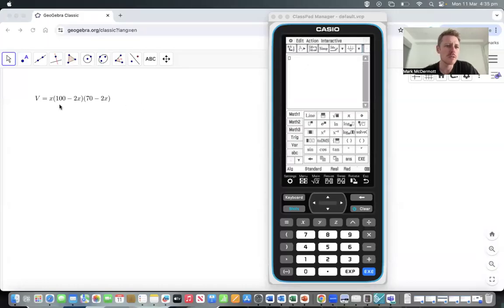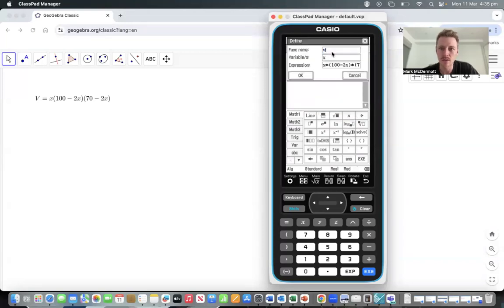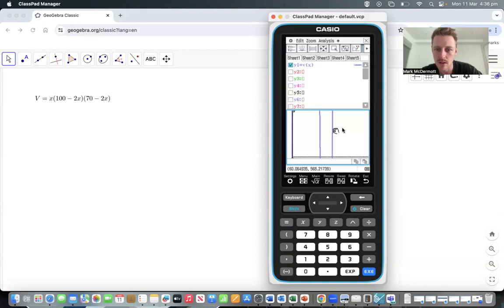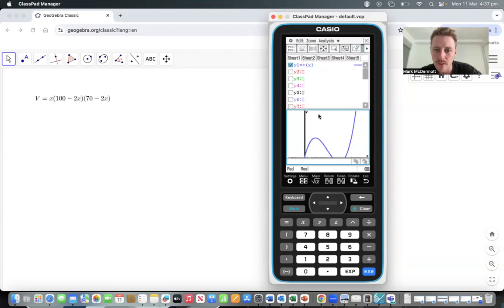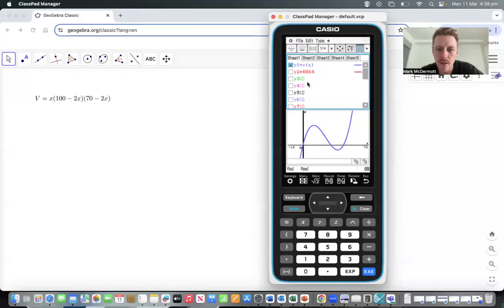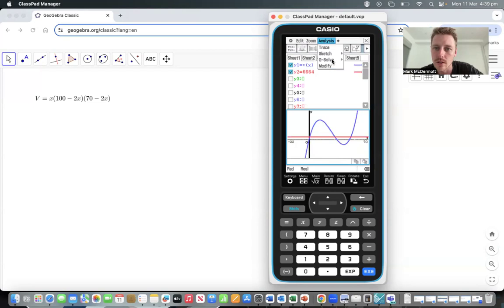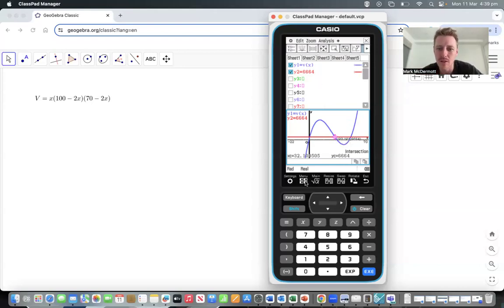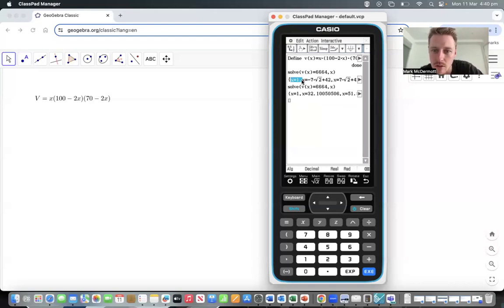Volume of a Box - Cubic Function